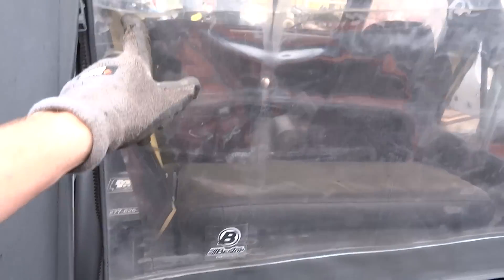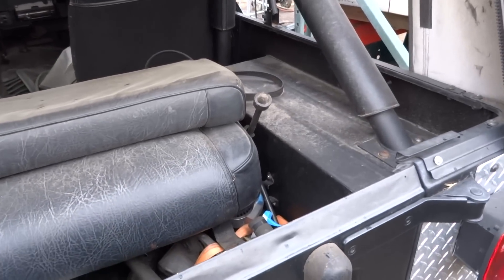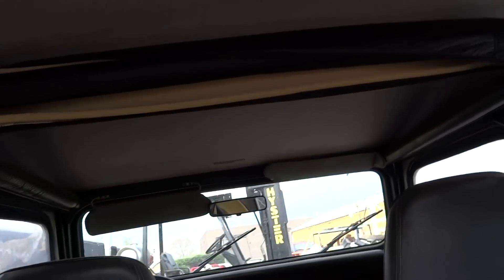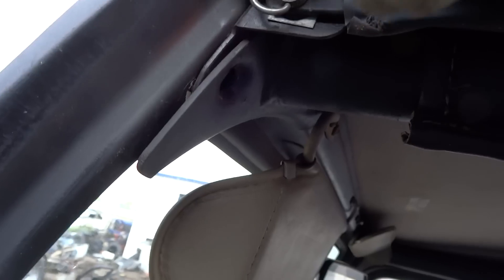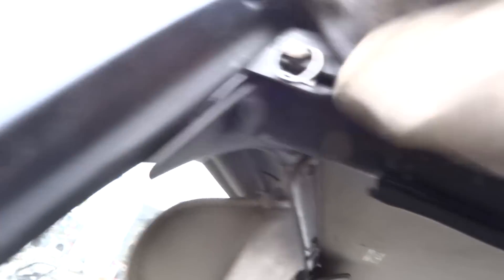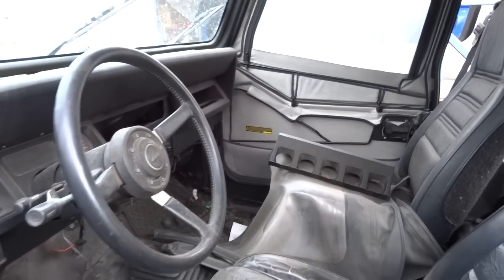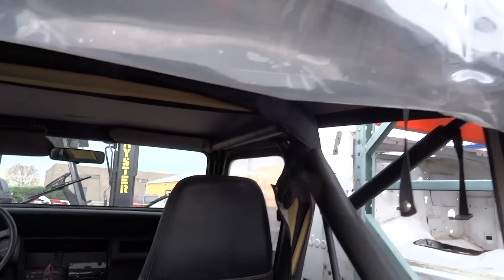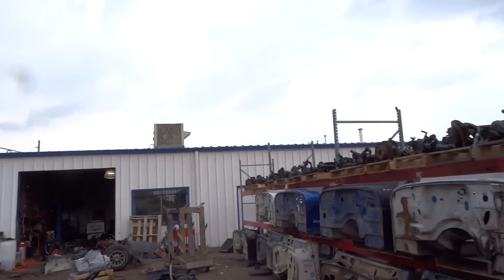1987-1995 Jeep Wrangler YJ Full Soft top and Factory Hardware